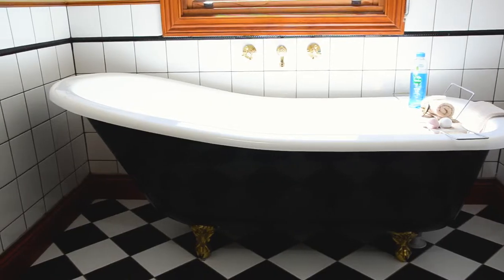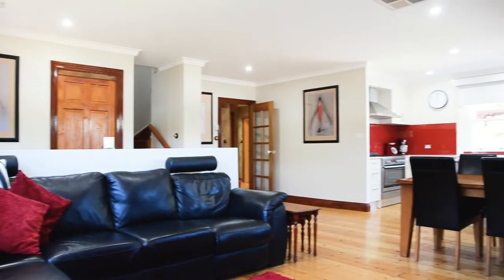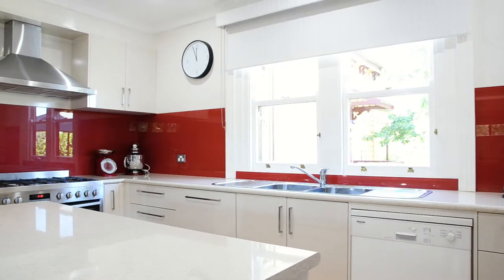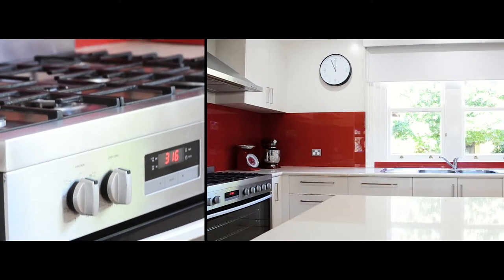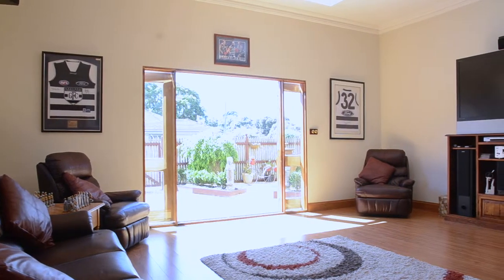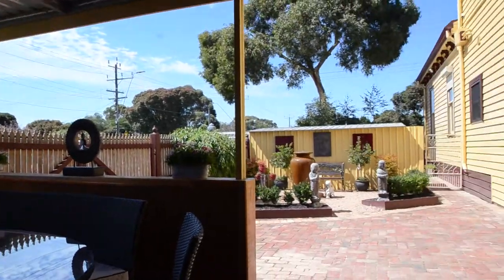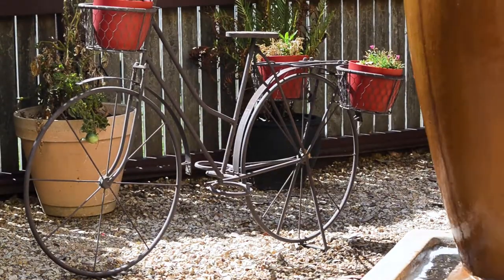122 High Street, Drysdale - Endless Opportunities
Positioned in an area steeped in history, Drysdale House dates back to 1891 and formed part of the Australian house museum. Relocated, renovated & restored, this property has been transformed to enjoy a flexible floorplan of either 4 bedrooms plus study and 4 living areas or a 6 bedroom family home, 3  bathrooms, 2 living areas, study and alfresco entertaining. Set over 2 storeys, entering the property you are taken back to the Victorian era with Baltic Pine lining, original fireplaces, formal lounge, ball and claw foot bath and high ceilings that flow through to the Master Built modern extension with open plan kitchen meals dining area, sunken rumpus room and alfresco entertaining; Upstairs comprises 2 bedrooms both with WIR, study and large central bathroom come ensuite to the master with separate W.C. Set on 710 sq meters of land, the English Cottage gardens assist in making this property a warm and inviting home ideal for the extended family, retiree or savvy business minded person looking for something with huge potential and endless opportunities.